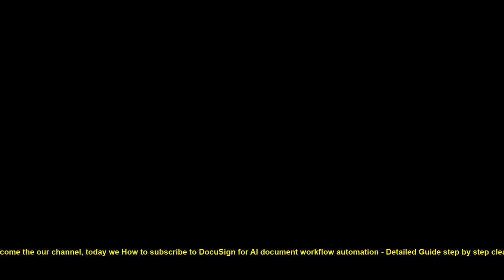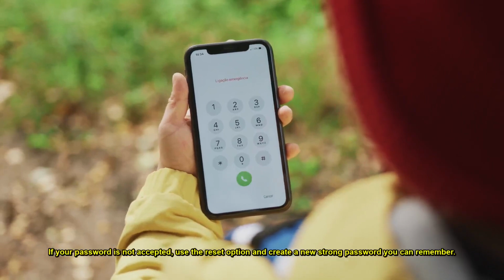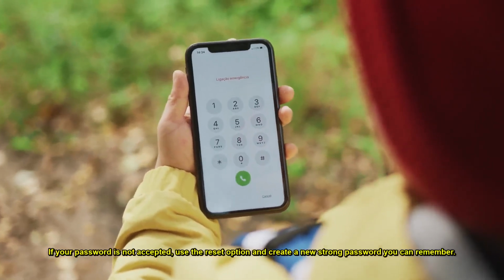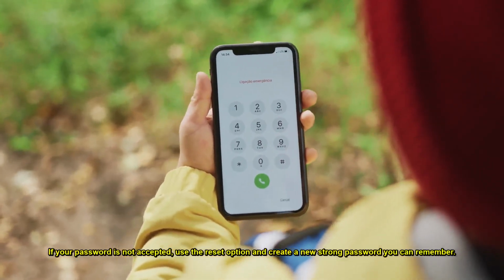How to subscribe to DocuSign for AI document workflow automation - Detailed Guide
In this video, we walk you through each step of the subscription process, ensuring you can seamlessly integrate DocuSign into your business operations. Whether you're looking to streamline your document management or enhance your digital signing capabilities, this tutorial is perfect for beginners and seasoned users alike. Don't miss out on transforming your workflow—watch now!